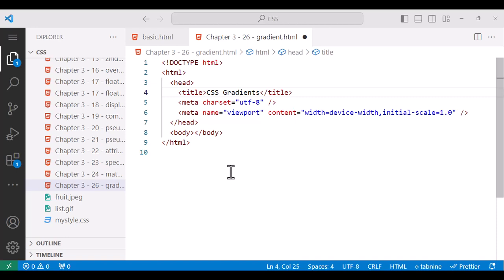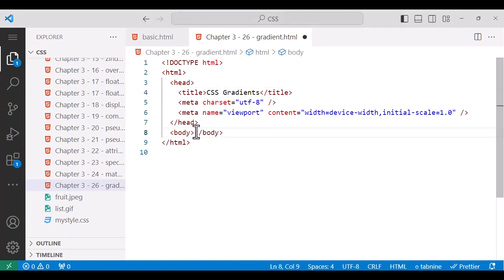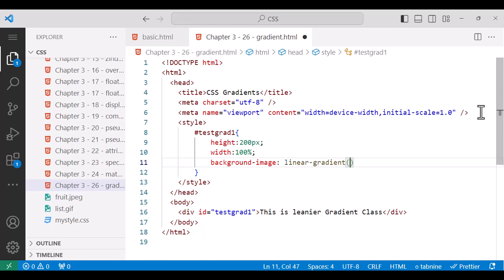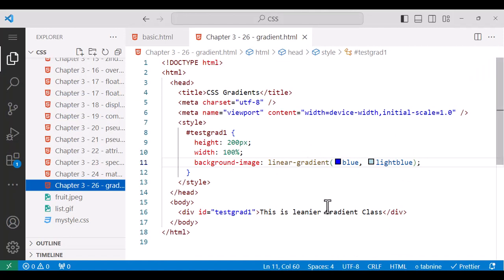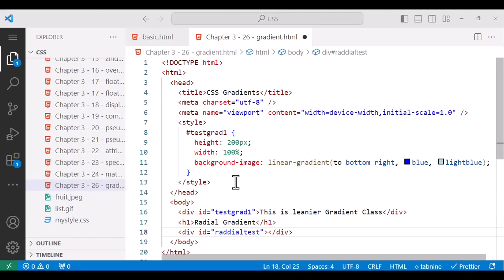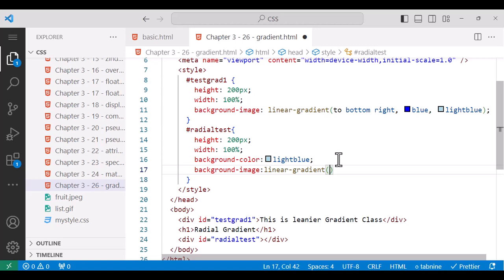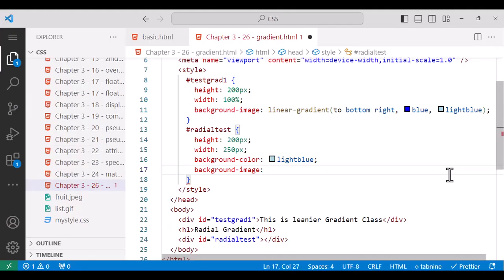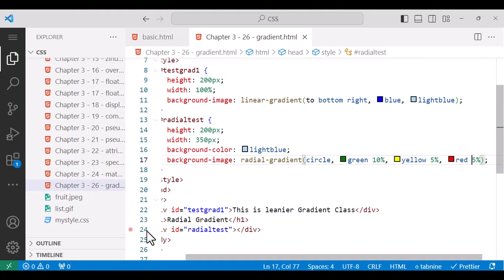CSS Beginners Course – 24 – CSS Gradient